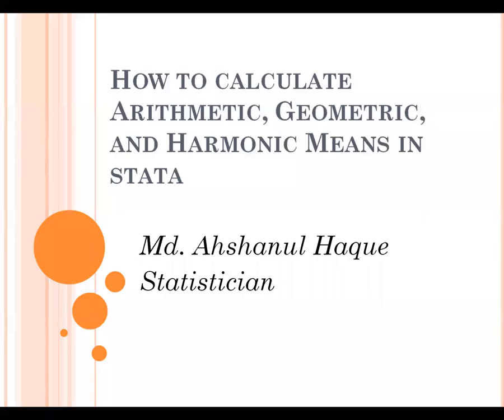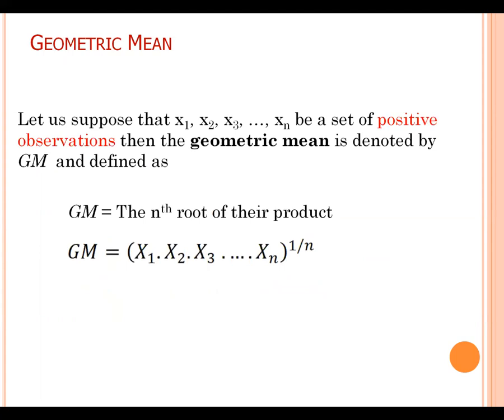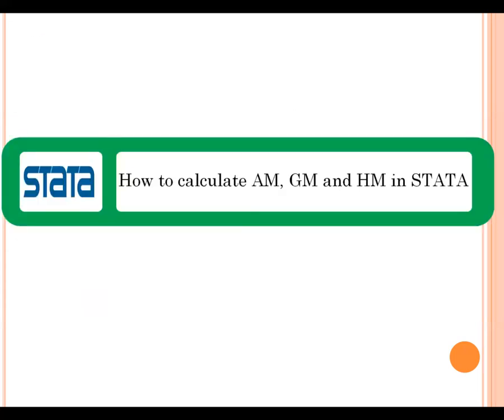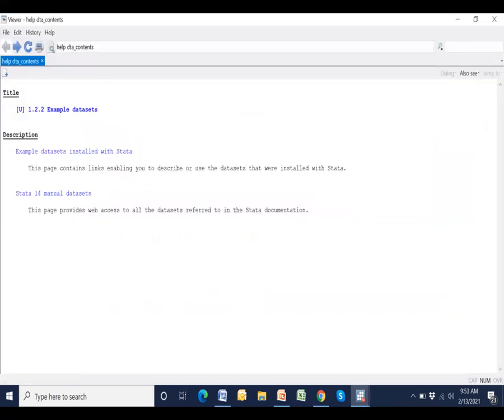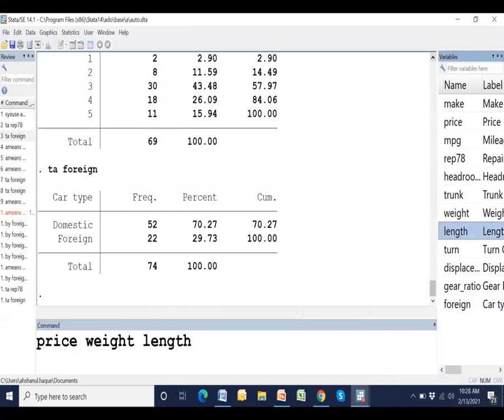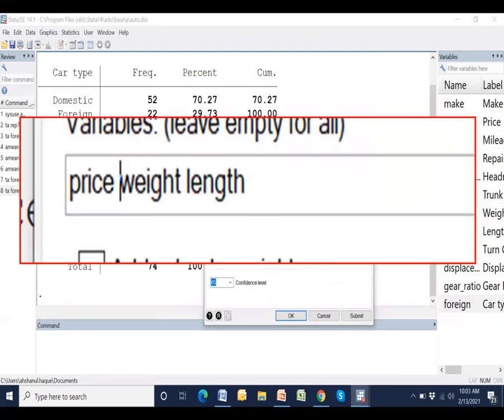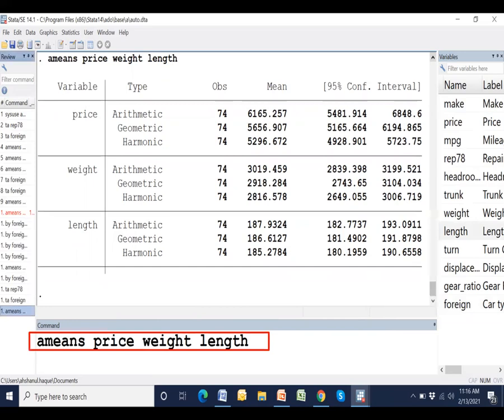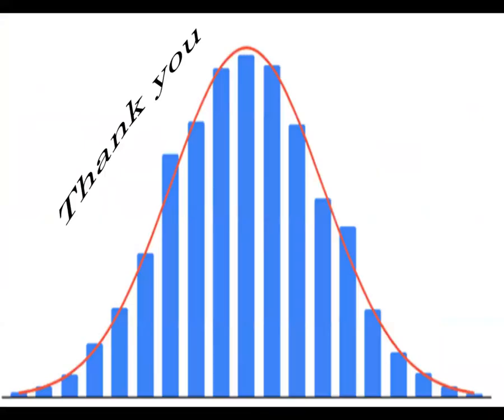How to calculate Arithmetic, Geometric, and Harmonic Means in STATA software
Let us suppose that x1, x2, x3, ..., xn be a set of observations then the arithmetic mean is defined as sum of all observations divided by the total number of observations

Let us suppose that x1, x2, x3, …, xn be a set of positive observations then the geometric mean is defined as  The nth root of their product

Let us suppose that x1, x2, x3, …, xn be a set of non zero observations then the harmonic mean is defined as the reciprocal of the arithmetic mean of the reciprocals of the observations